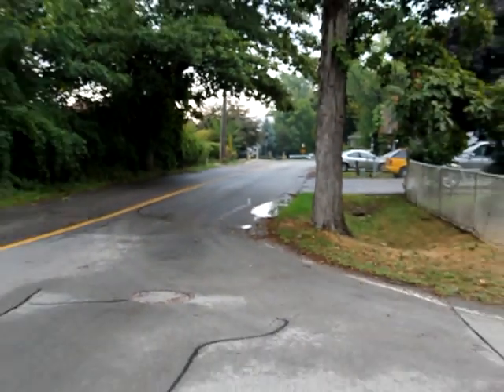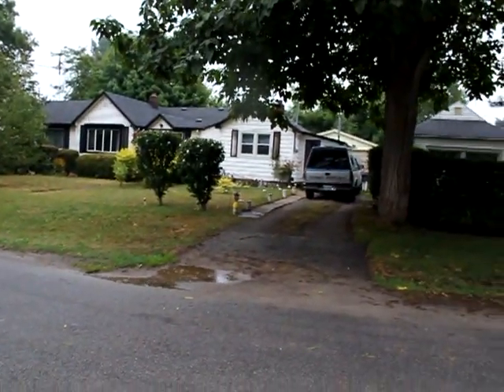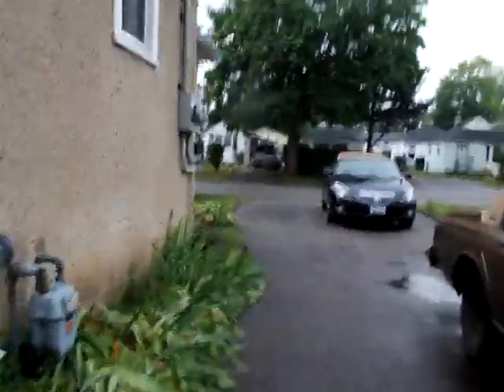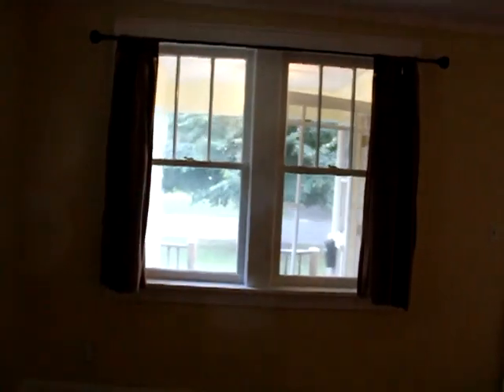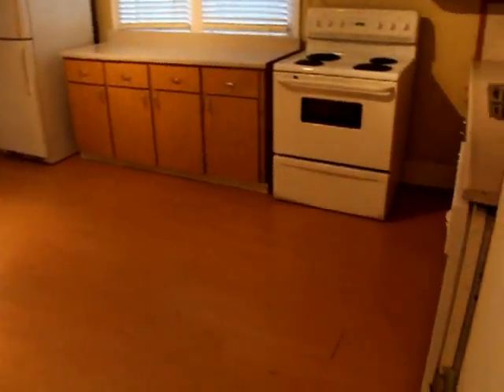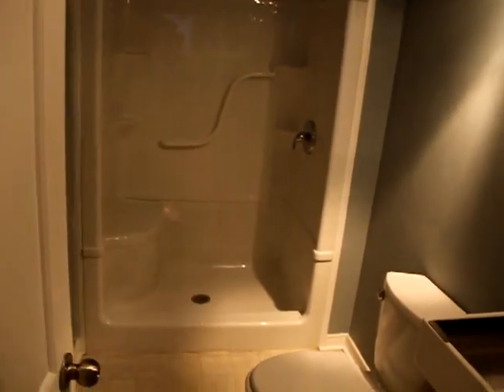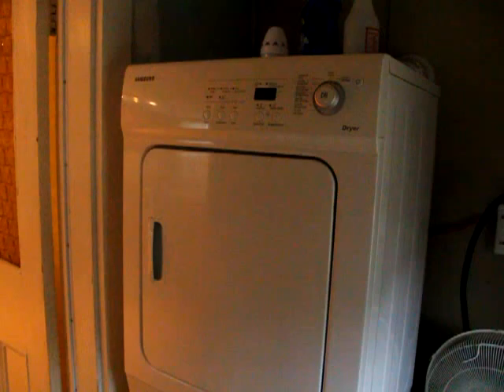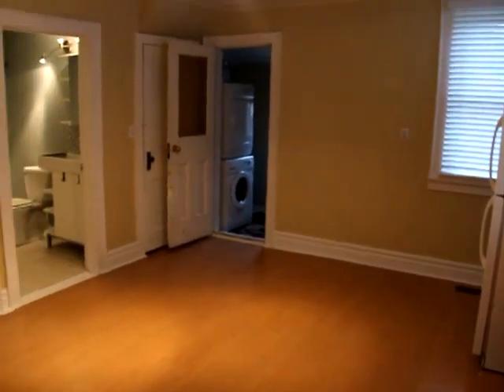3 Grandview, St. Catharines, Ontario... (close to: Lake/Beach)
-3 Grandview
-$950 + Hydro
-gas/water included
-full yard (fully fenced)
-parking
-close to beach & lake front trails